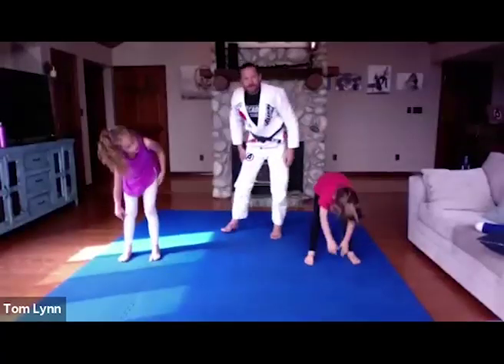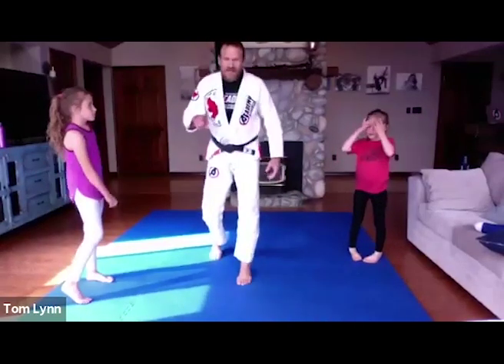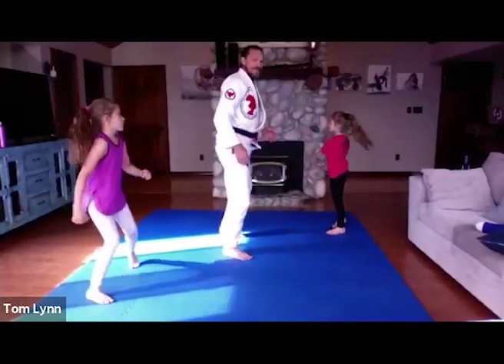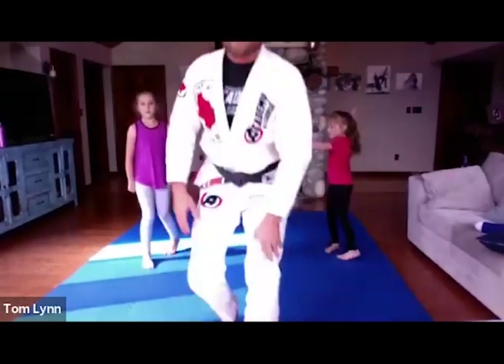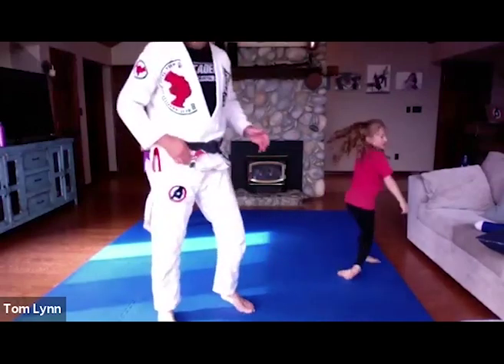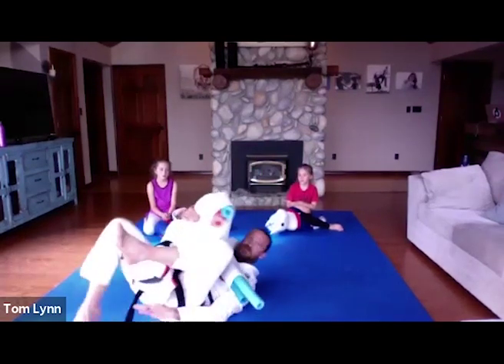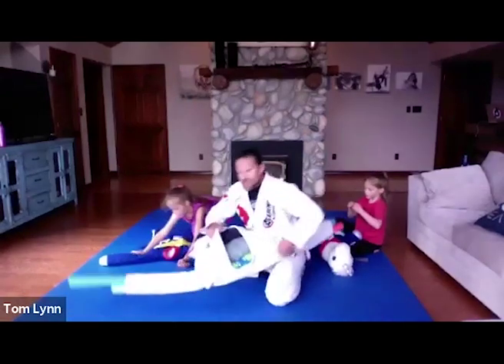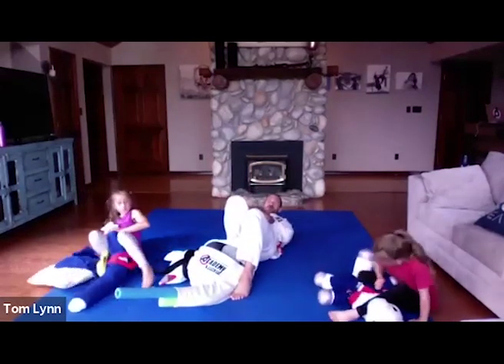Hero & Teen Titans Kids Martial Arts Zoom class Apr 21 2020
Or visit MonumentJiuJitsu.com
Instagram.com/monumentjiujitsu
Facebook.com/monumentjiujitsu

We will be covering the Moves of the Week from the Adult Brazilian Jiu-Jitsu class, as well as the Kids Martial Arts classes.

Visit us at The Academy of Martial Arts in Monument, CO.
We have Kids Martial Arts (combined Taekwondo and Brazilian Jiu-Jitsu), Adult BJJ, and Self-Defense classes.

We have a very family friendly and helpful atmosphere that promotes learning and fun.

Our Kids Martial Arts classes combine Brazilian Jiu-Jitsu (grappling) with Taekwondo (kicking and punching) and emphasize character development to improve your child"s focus and confidence.